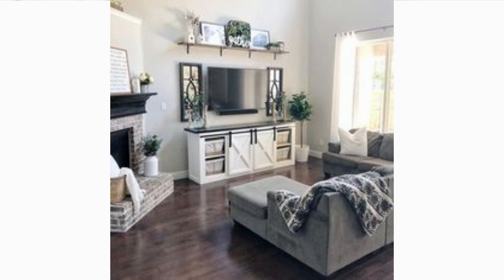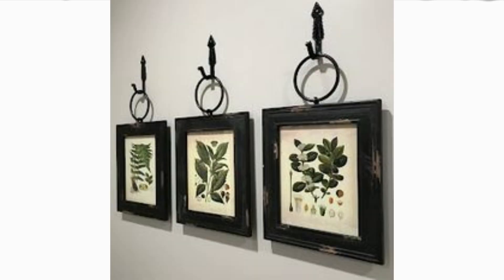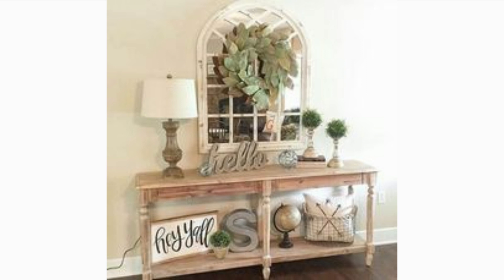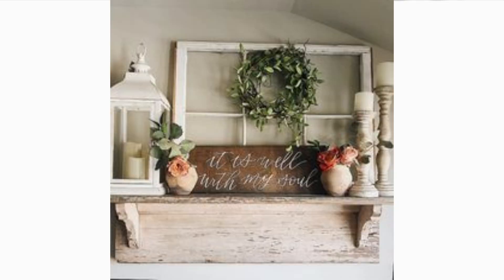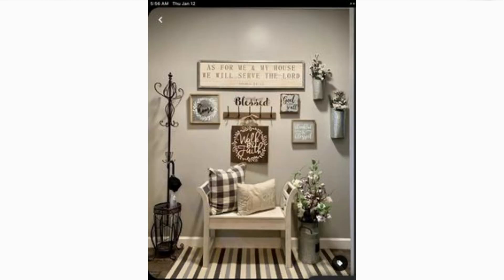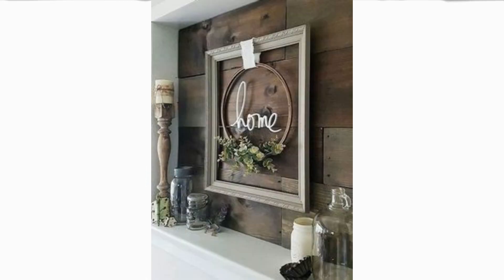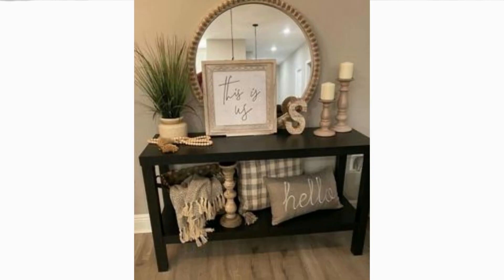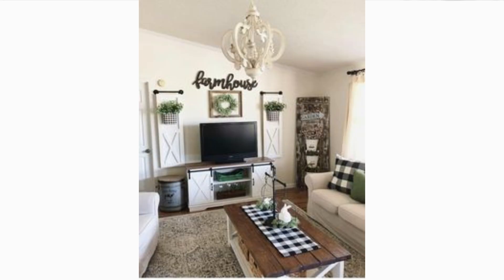"Simple Ways to Make Your Home Beautiful | Home Decor Idea | Spring Decorating Ideas | Design Hacks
In this video, we present you with 101 simple and creative ideas to make your home beautiful. Whether you're looking for inspiration to spruce up your living space, enhance the functionality of your rooms, or add a touch of spring freshness, we've got you covered!

Join us as we explore a wide range of home decor ideas that will transform your space into a personal sanctuary. From quick and budget-friendly DIY projects to clever design hacks, we provide easy-to-follow tips that anyone can implement.

Discover innovative ways to arrange furniture, create focal points, and utilize natural light to brighten up your home. Get inspired by spring decorating ideas that infuse vibrant colors, floral patterns, and refreshing accents to breathe new life into your interiors.

Our design hacks will help you maximize storage space, organize clutter, and create a harmonious balance between functionality and style. From repurposing everyday items to incorporating smart technology, we offer creative solutions to elevate your home's design.

Whether you're a minimalist, a fan of eclectic decor, or love a cozy farmhouse aesthetic, our ideas cater to various styles and preferences. Learn how to curate gallery walls, style shelves, and add personalized touches that reflect your personality.

Get ready to unleash your creativity and transform your home into a space that truly feels like your own.

home decor painting
American Home
home decor styles
Netherland Home
home decor bedroom
United Kingdom decoration
home decor pictures

christmas crafts
christmas tree decorations
HomeDecorUK
HomeDecorUS
HomeDecorCanada
HomeDecorNetherlands
UKHomeDecorIdeas
USHomeDecorInspiration
CanadaHomeDecorTrends
NetherlandsHomeDecor
InteriorDesignUK
InteriorDesignUS
InteriorDesignCanada
InteriorDesignNetherlands
HomeStylingUK
HomeStylingUS
HomeStylingCanada
HomeStylingNetherlands
ModernHomeDecorUK
ModernHomeDecorUS
ModernHomeDecorCanada
ModernHomeDecorNetherlands
RusticHomeDecorUK
RusticHomeDecorUS
RusticHomeDecorCanada
RusticHomeDecorNetherlands
ContemporaryHomeDecorUK
ContemporaryHomeDecorUS
ContemporaryHomeDecorCanada
ContemporaryHomeDecorNetherlands
ScandinavianHomeDecorUK
ScandinavianHomeDecorUS
ScandinavianHomeDecorCanada
ScandinavianHomeDecorNetherlands
BohemianHomeDecorUK
BohemianHomeDecorUS
BohemianHomeDecorCanada
BohemianHomeDecorNetherlands
VintageHomeDecorUK
VintageHomeDecorUS
VintageHomeDecorCanada
VintageHomeDecorNetherlands
CoastalHomeDecorUK
CoastalHomeDecorUS
CoastalHomeDecorCanada
CoastalHomeDecorNetherlands
MinimalistHomeDecorUK
MinimalistHomeDecorUS
MinimalistHomeDecorCanada
MinimalistHomeDecorNetherlands
IndustrialHomeDecorUK
IndustrialHomeDecorUS
IndustrialHomeDecorCanada
IndustrialHomeDecorNetherlands
FarmhouseHomeDecorUK
FarmhouseHomeDecorUS
FarmhouseHomeDecorCanada
FarmhouseHomeDecorNetherlands
EclecticHomeDecorUK
EclecticHomeDecorUS
EclecticHomeDecorCanada
EclecticHomeDecorNetherlands
GlamHomeDecorUKGlamHomeDecorUS
GlamHomeDecorCanadaGlamHomeDecorNetherlandsTraditionalHomeDecorUK